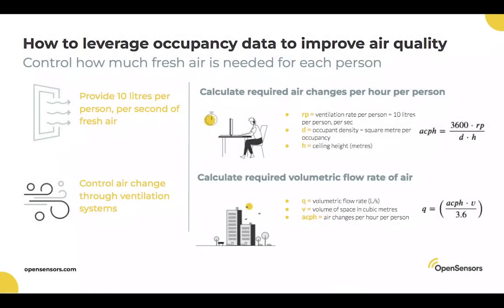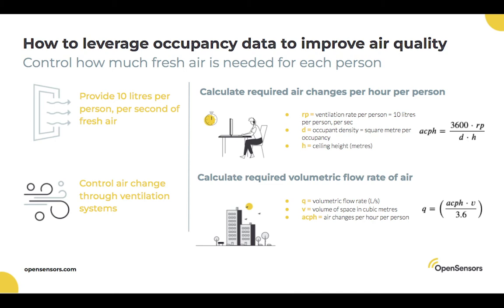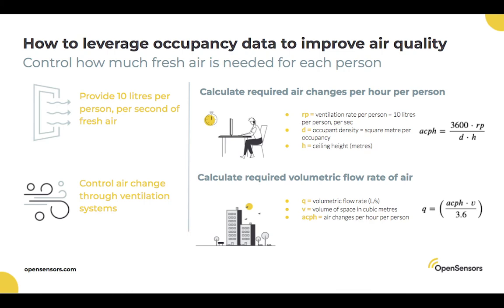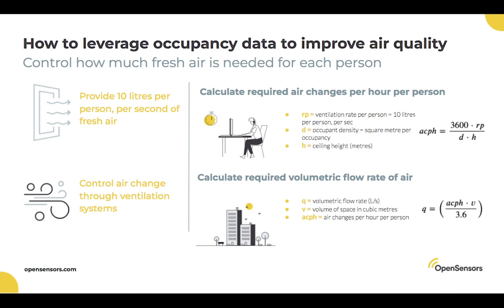P4-5 - How much fresh air is needed for each person? [Prioritising H&S during office re-openings]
In this short session, we will demonstrate the link between occupancy and air quality levels and give you actionable recommendations on key metrics to monitor.

Learn
- Key indoor air quality benchmarks for organisations to aim for
- The link between occupancy and IAQ levels and how to identify trends
- How to leverage data to effect change in your workplace’s ventilation
- Insights into the further benefits of prioritising safe IAQ levels

Speaker - David Attwell Thomas, Business Operations